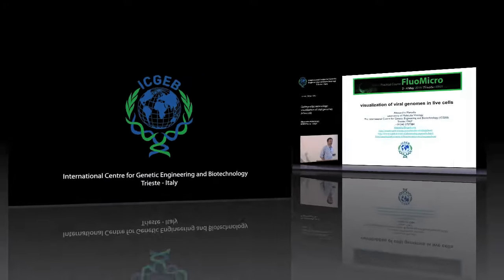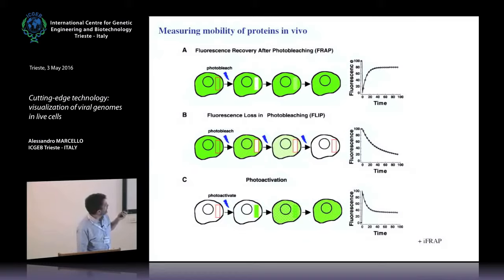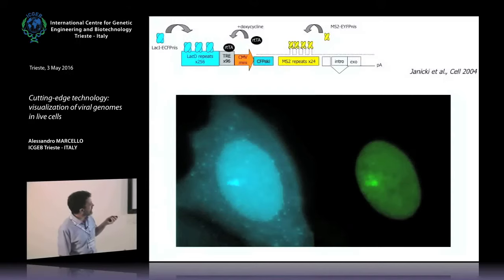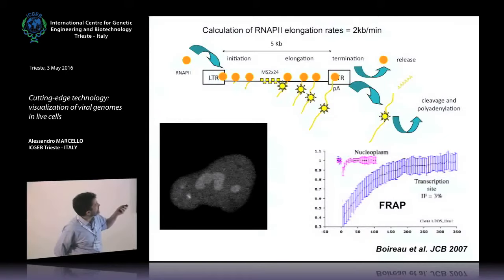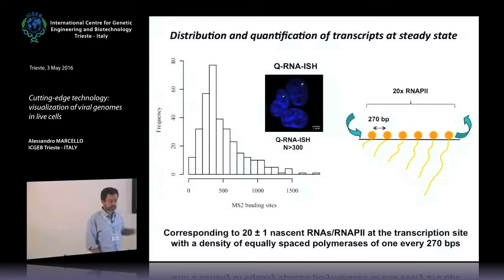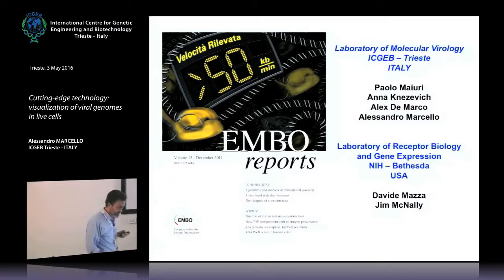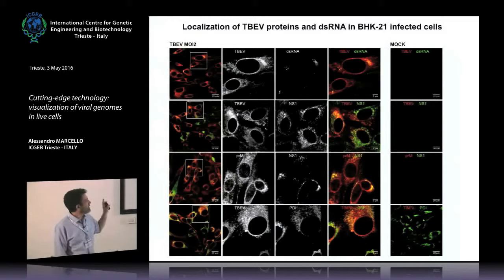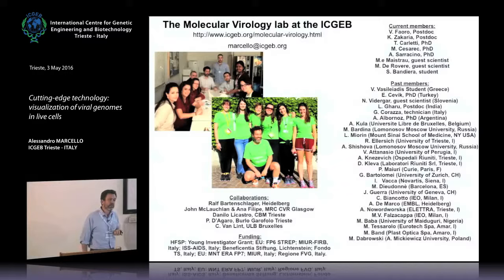A. Marcello - Cutting-edge technology: visualization of viral genomes in live cells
Alessandro Marcello, ICGEB Trieste - Italy speaks on "Cutting-edge technology: visualization of viral genomes in live cells"